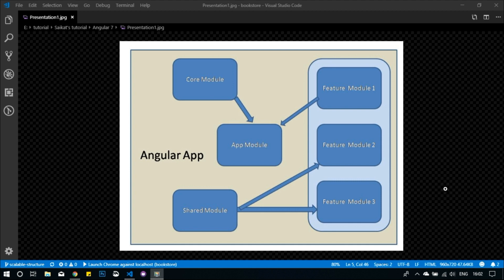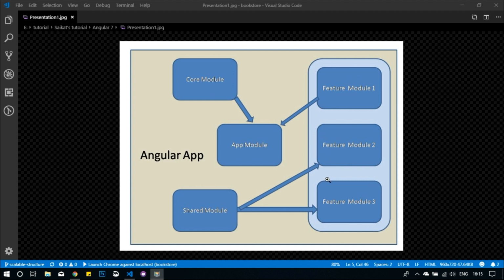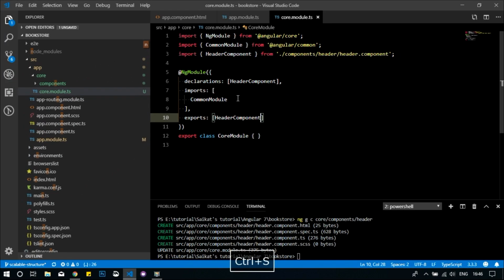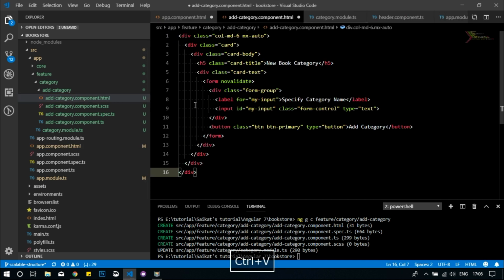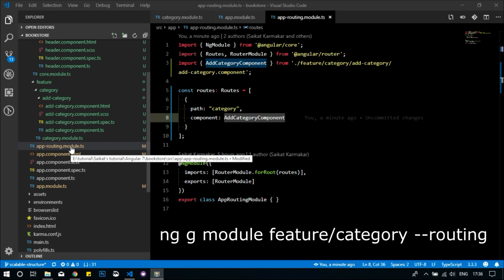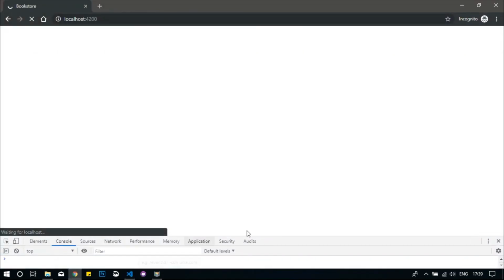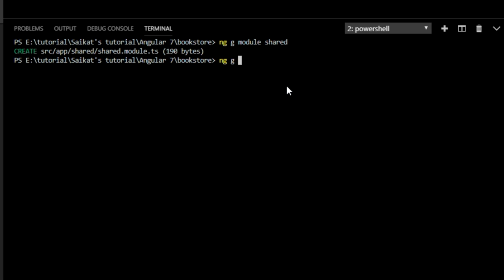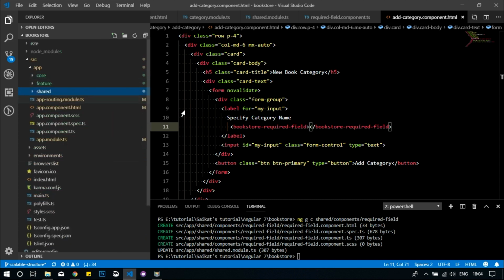Episode 17 | Modular design and Lazy loading in Angular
Organizing your code into distinct functional modules helps in managing development of complex applications. In Angular we can modularize the code into following parts -

AppModule – the bootstrapping module, responsible for launching the application and combining other modules together.

CoreModule –  core functionalities, mostly global services, that will be used in the whole application globally. They should not be imported by other application modules

SharedModule – usually a set of components or services that will be reused in other application modules, not applied globally. They can be imported by feature modules.

All remaining modules (feature modules) should be isolated and independent.